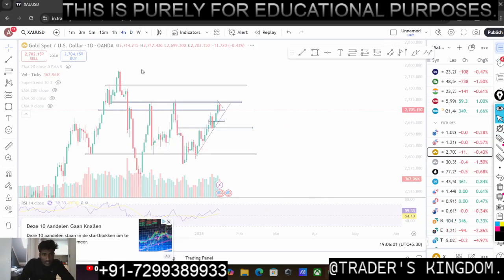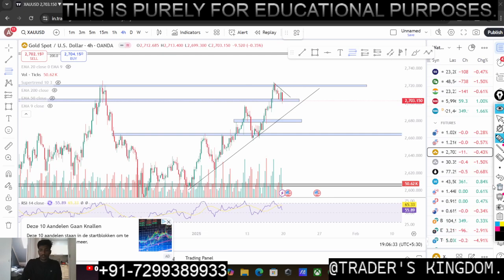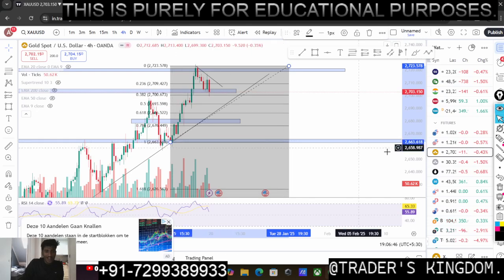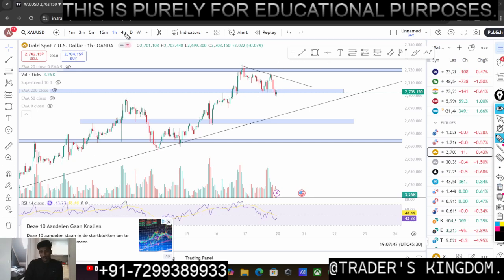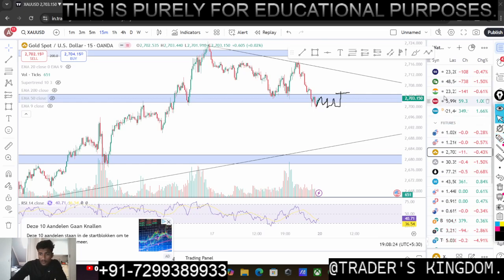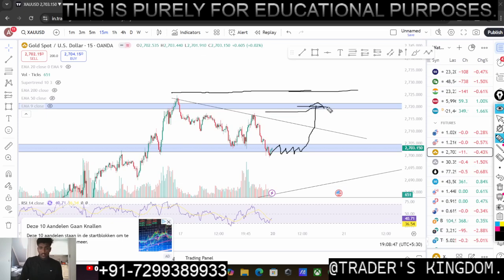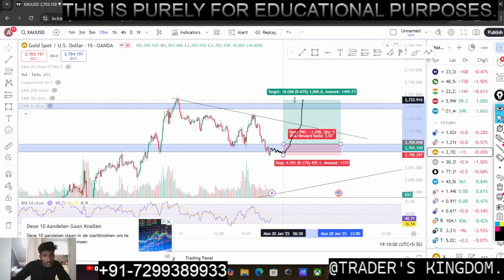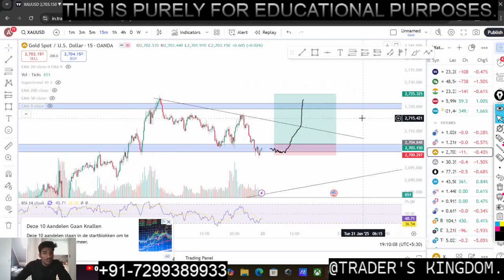GOLD ANALYSIS FOR NEXT WEEK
Or partner code- 6zmp72753x